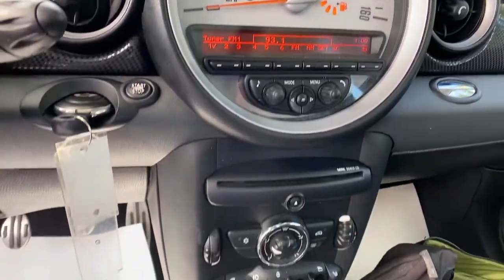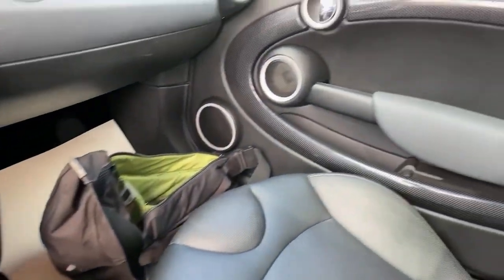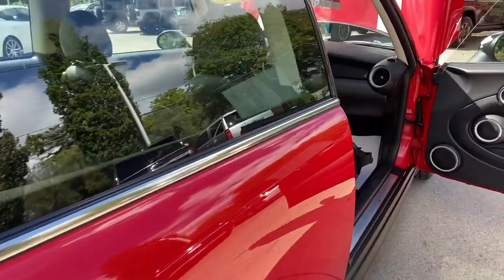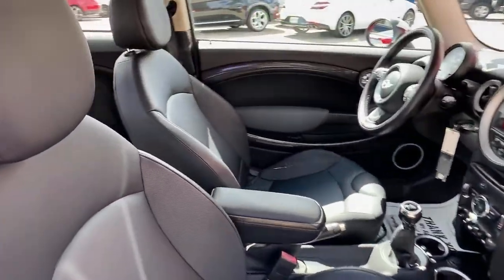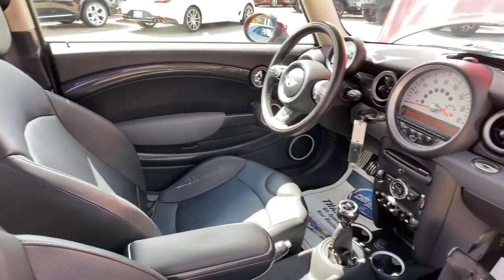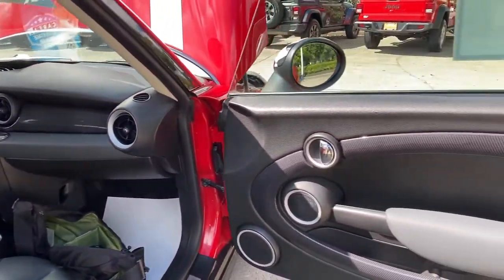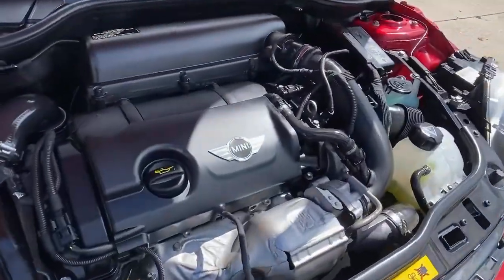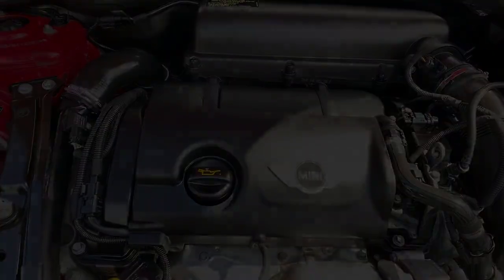2011 MINI Cooper S at Oxmoor CDJR | Louisville & Lexington, KY CU6047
Chili Red Used 2011 MINI Cooper S available at Oxmoor CDJR in Louisville, Kentucky. Servicing the Lexington, Elizabethtown, KY New Albany, IN Jeffersonville, IN area.

Oxmoor CDJR
4520 Shelbyville Rd